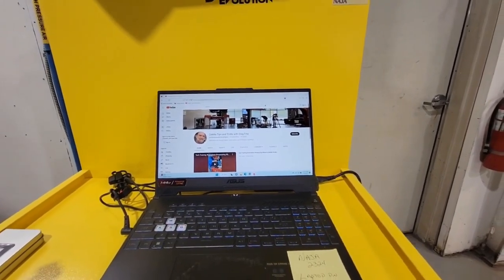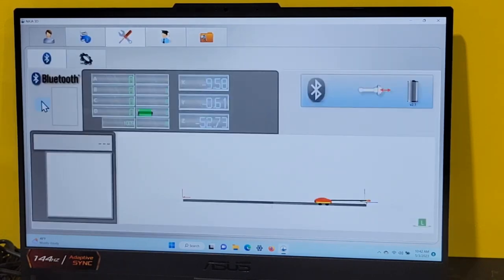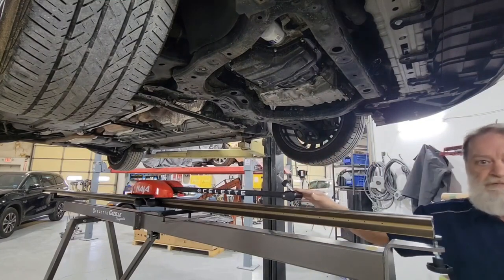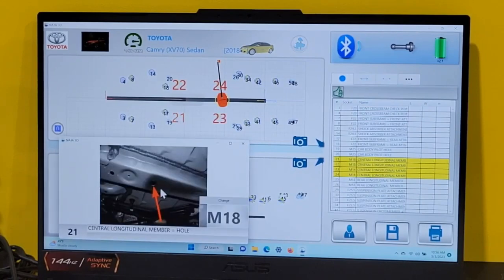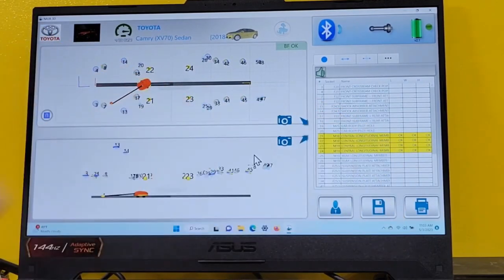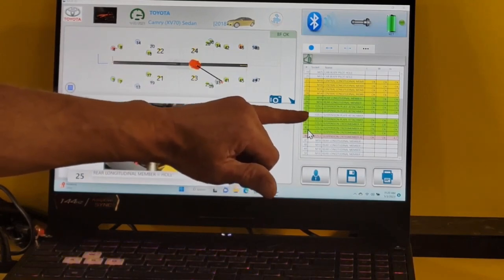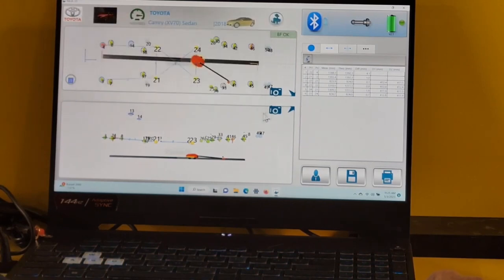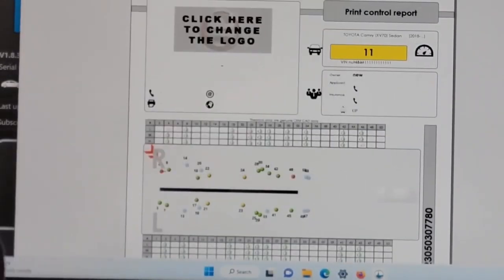How to use Electronic Measuring System by Celette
Today, together with Greg, we're at Auto PRO SHOP collision center in Harrisonburg, Virginia, where we just installed a NAJA 3D Electronic Measuring system. In the next training session, we run through the setup of the calibration of the NAJA rail system on the gazelle portable trolley. We also do a review of all the software options throughout a basic measuring setup. Followed up by measuring a 2020 Toyota Camry, two wheel drive XV 70.

In 1953 Germain Celette invented the world's first car straightening bench / frame machine / frame rack for repairing unibody, later also SUV's, commercial vehicles, trucks, buses and trams. Celette also invented several car measuring systems such as METRO 2000, NAJA 3D and  EAGLE. Celette offers dedicated jigs and car universal jigs system -CAMELEON for repairing chassis and unibody vehicles. Celette car frame machine / car bench is considered the most accurate in the collision repair industry. Celette car straightening equipment or truck straightening equipment are perfect for light, medium and major structural repair processes. Celette is also famous for its car floor repairing solution SYSTEM 5000. With the new demands of the  insurance companies that want to be assured of the accuracy of the repair processes, Celette provides the best solutions with its car frame machines and car benches with car dedicated jigs, car universal jig system, car electronic measuring system, car laser measuring system and car straightening systems.

Celette also offers a range of equipment for heavy duty repairs. Truck frame machine, truck frame rack or truck straightening system with truck clamps or truck universal jigs.

For nearly 70 years Celette has been developing new tools for the collision repair industry:  frame machines, frame racks, measuring systems, universal jig system and car body straightening equipment.

Frame machine/ Frame rack: with its famous bench Sevenne, Celette provides to the Collision center the best straightening equipment with several working lengths, with single or multiple lifts or on wheels. Celette also provides some car lifting platforms, car lifting table for cosmetic, smart, light, medium and heavy repair. Everyday we are still improving  the efficiency and comfort of our straightening system, and  frame straightening machine which are efficient and ergonomic.

OEM approved measuring systems: Car Data base is also one of Celette's main goals. We have the original 3D CAD drawings from most of the automotive OEM so we collect data in order to provide the collision repair industry the best and most accurate car database. The measuring tools are the METRO 2000 measuring system, the NAJA 3D measuring system which is an electronic measuring system or computerized measuring system, and the EAGLE, which is a laser computerized measuring system.

Universal jig systems: with the MZ system Celette provides the choice between dedicated jigs and universal jigs. Our patented universal jig solution CAMELEON is the latest Celette product developed by our R&D department which is used in collaboration with our NAJA database that is the largest in the world. You can measure and repair most of the brands and models of cars with our online computerized measuring system database. Universal jig system will soon be available to be used on all different platforms, car bench, lifting platform and straightening bench.

Welding equipment: Celette provides to bodyshops and collision centers a complete range of welding and riveting equipment for all kinds of materials such as steel, aluminum, carbon fiber etc.

Truck straightening system: Celette provides two kinds of chassis straightening systems BPL and MAMOUTH for trucks, buses and trams repair processes with. Celette is also offers the right tool to repair truck cabins with the MENYR system.